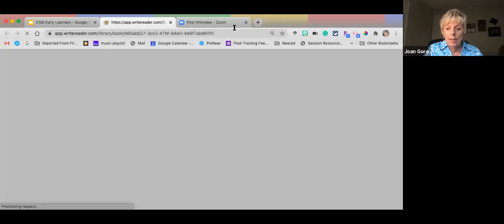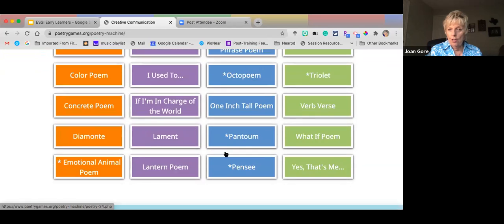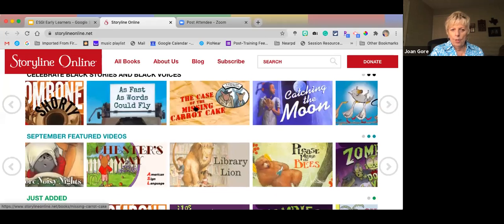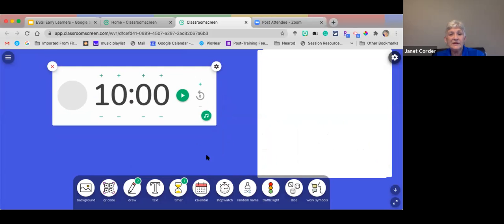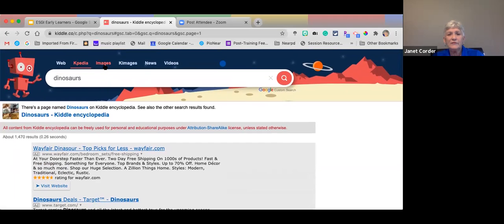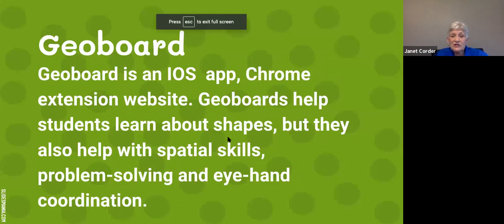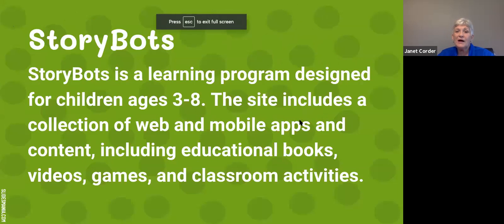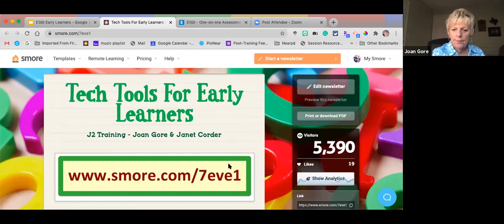ESGI Virtual Conference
Digital Tools for Early Learners